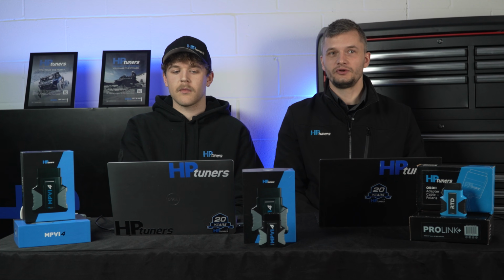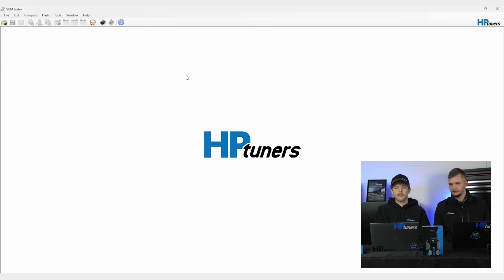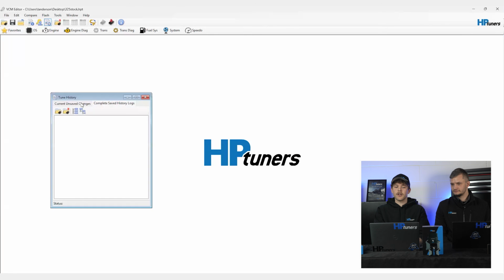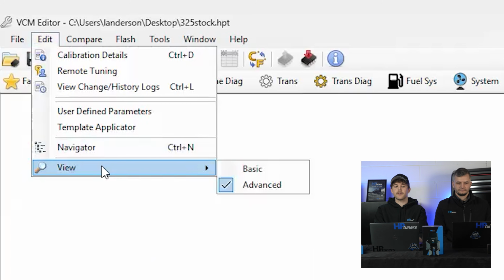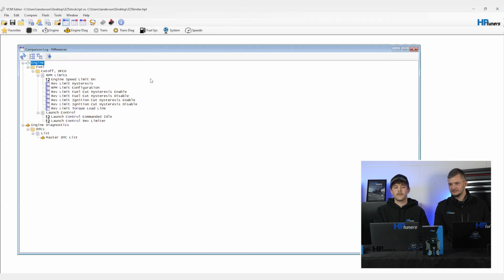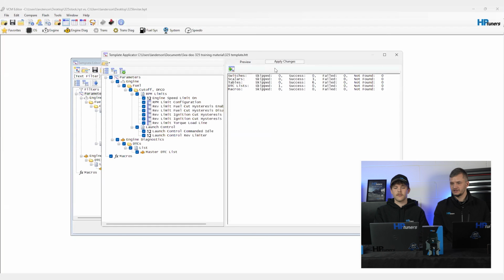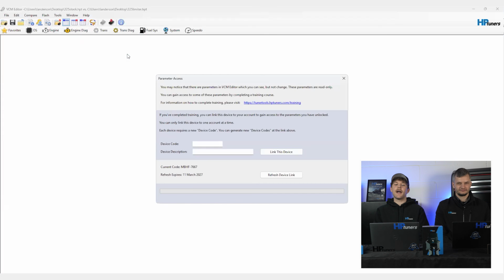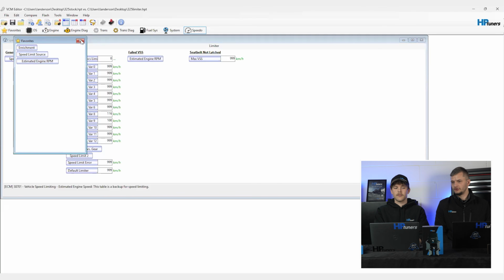How to Use VCM Editor | HP Tuners Webinar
Learn how to use VCM Editor, the calibration editing software inside HP Tuners' VCM Suite, in this full webinar recording.

We cover reading your vehicle's current tune, navigating parameters like spark tables, fueling, torque management, and transmission shift settings, making and saving edits, and writing your finished calibration back to the vehicle.

Get started tuning with HP Tuners:👇
Is your vehicle supported?